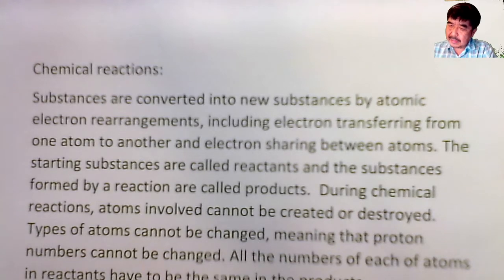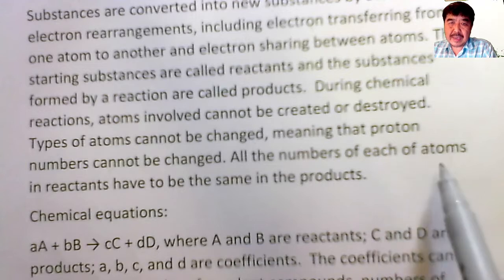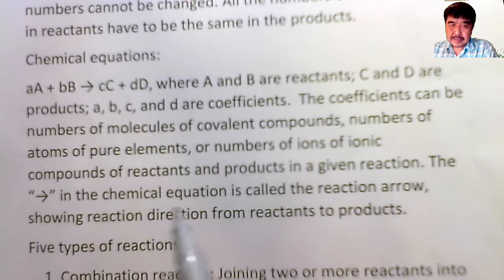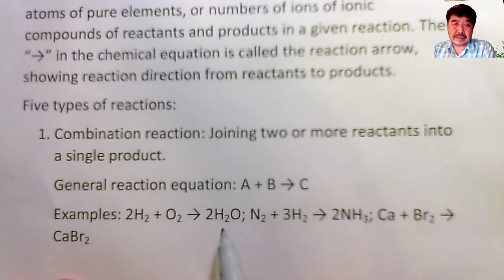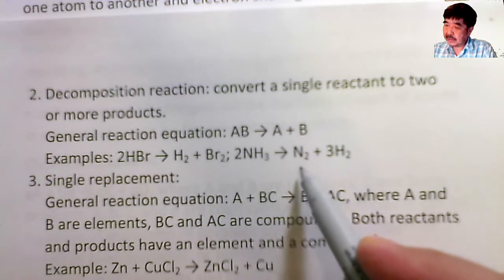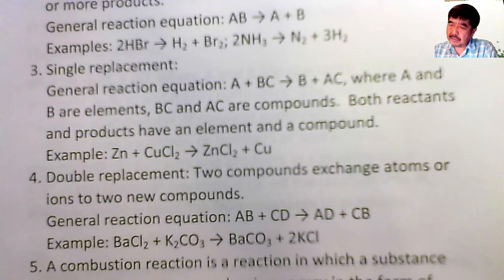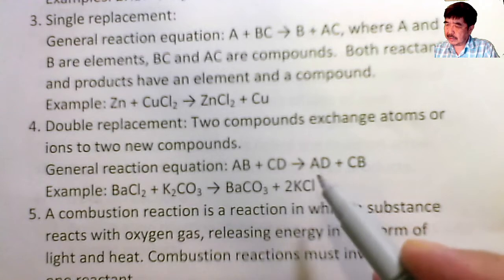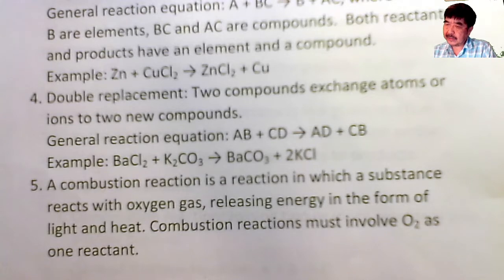Chemical reactions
Definition, equations, and types of chemical reactions